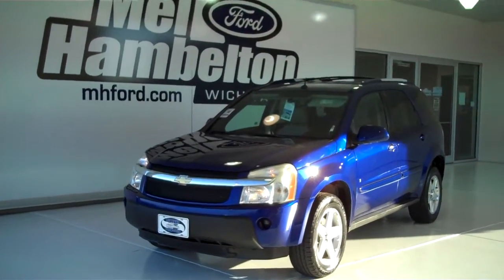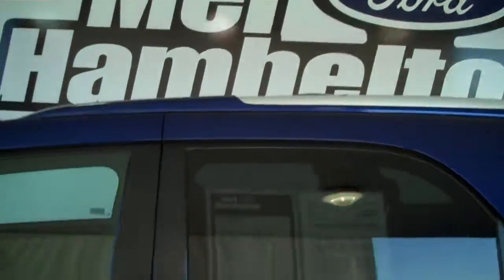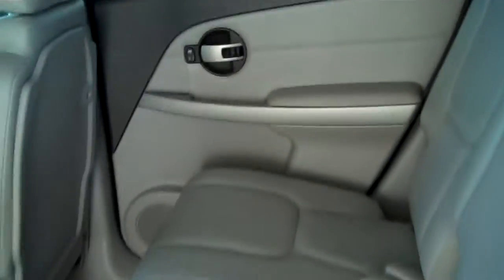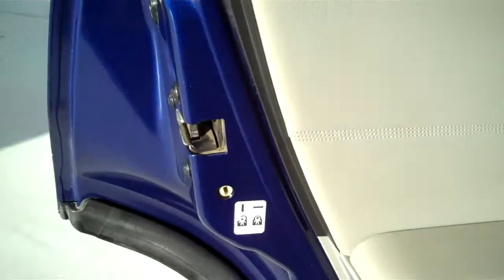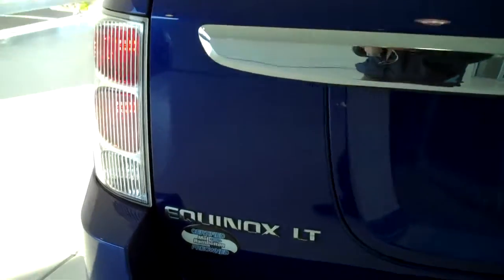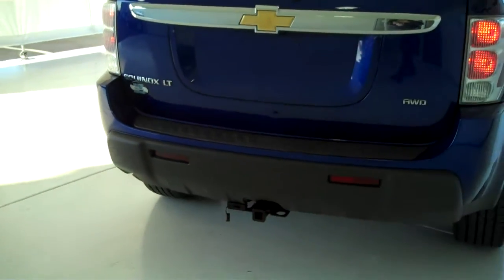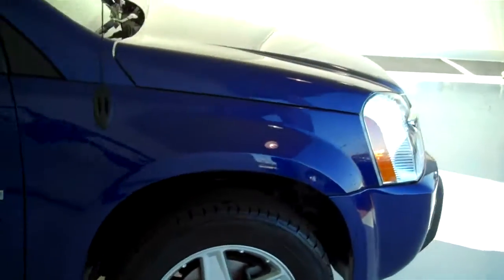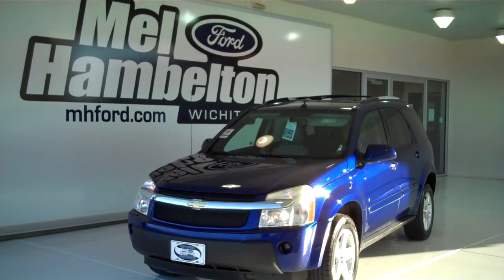P9322A - 2006 Chevrolet Equinox